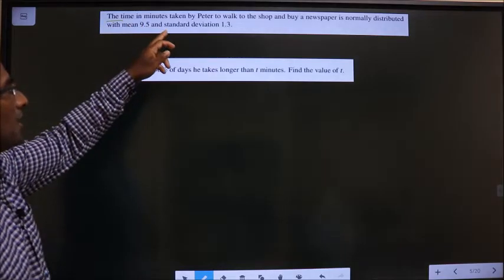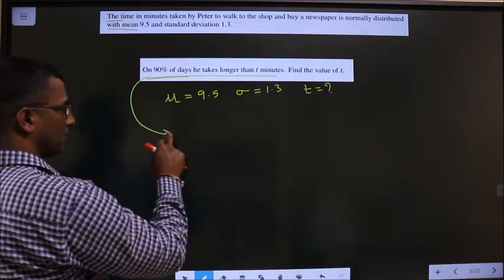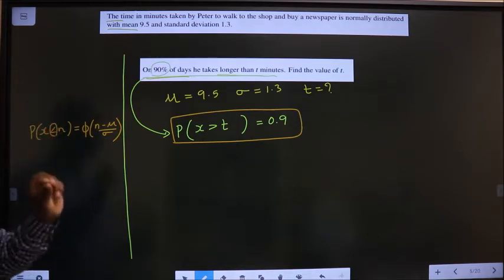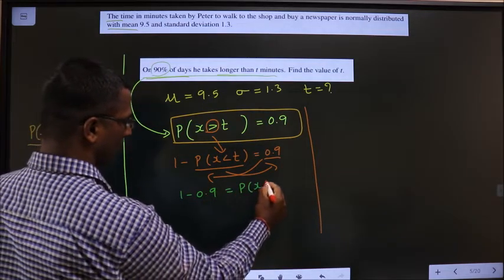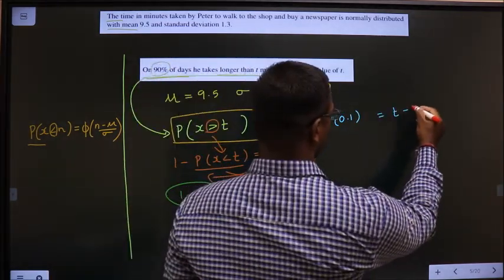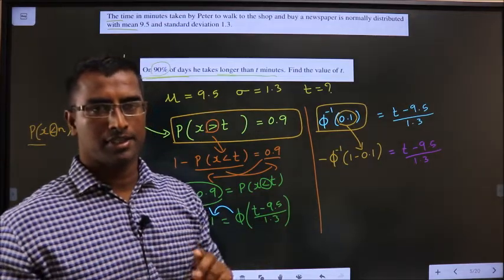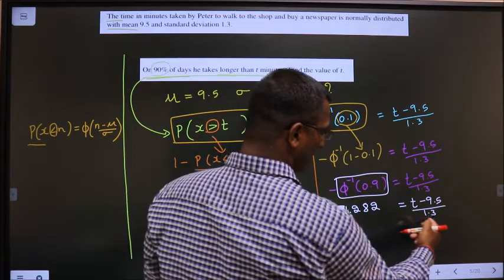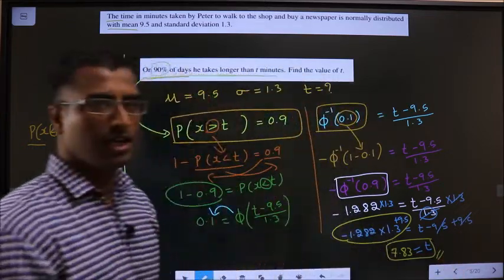normal distribution find the unknown qno 5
Normal distribution